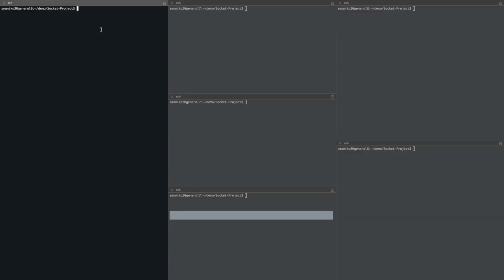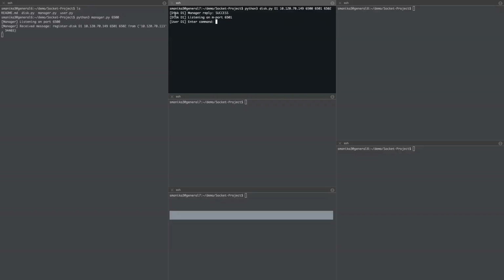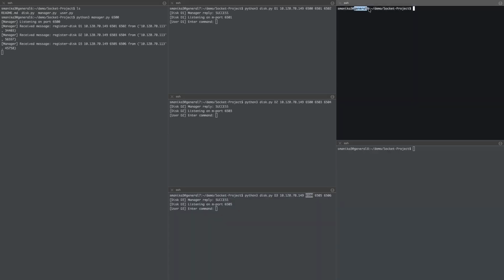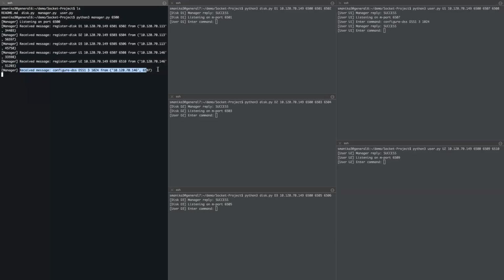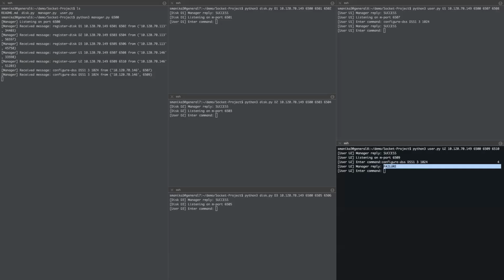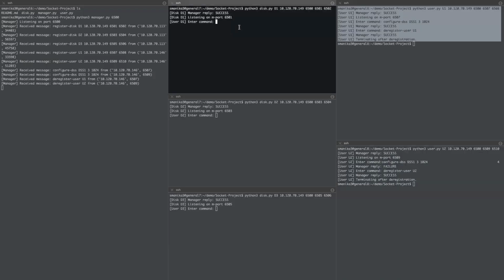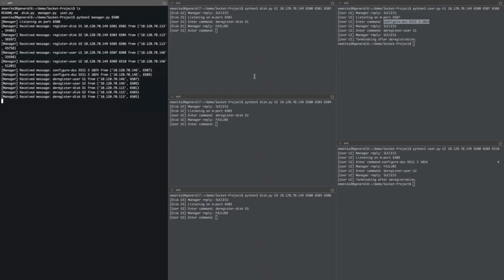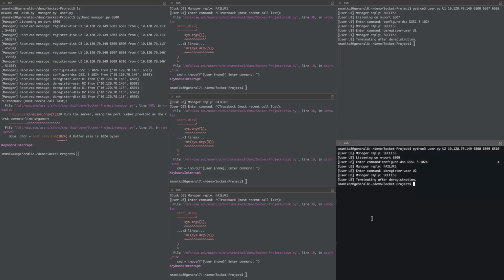Socket Project - Milestone 1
In this video, we demonstrate our collaborative socket programming project — a distributed storage system built using Python for efficient file storage and retrieval.